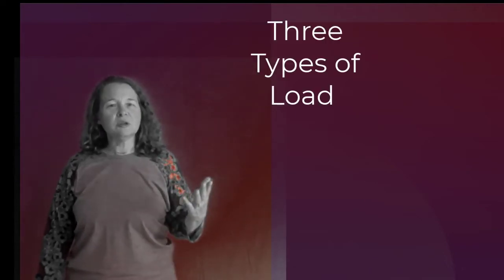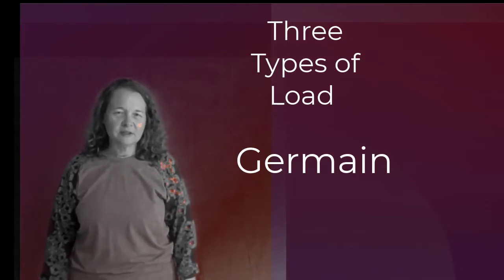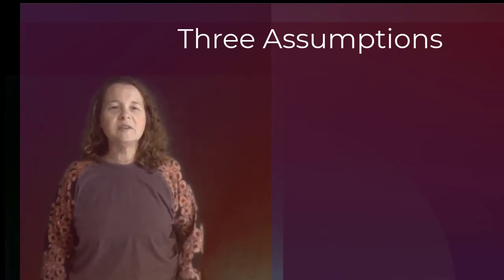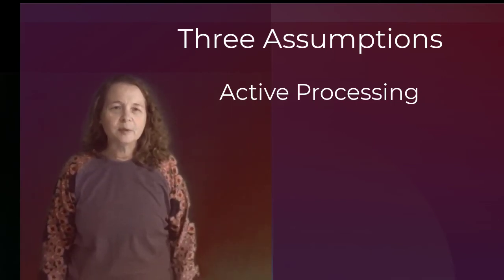Multimedia Theory video 1